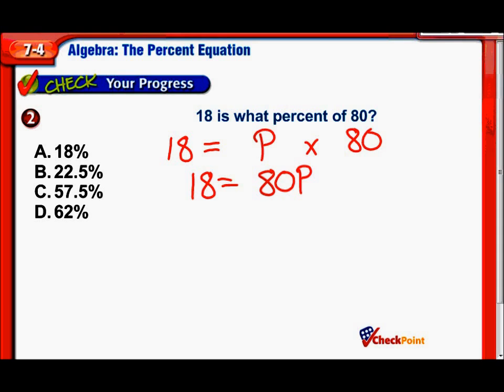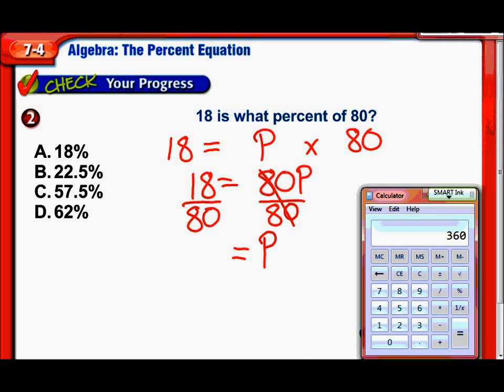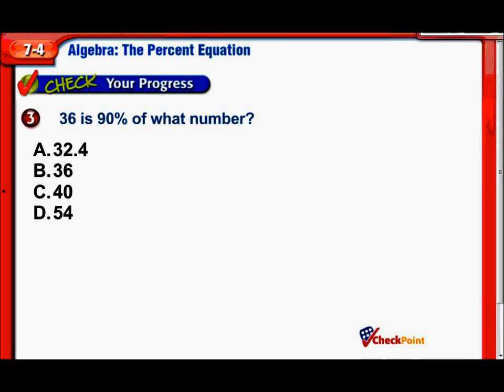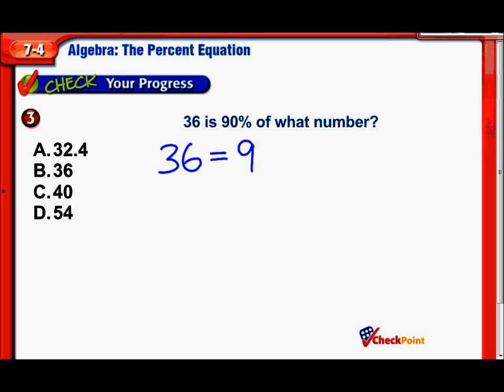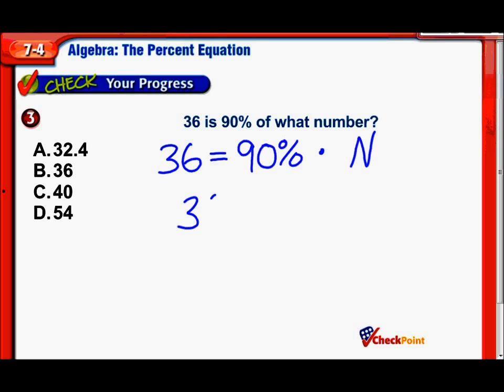The Percent Equation - Middle School Math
In this video, I solve problems with The Percent Equation.